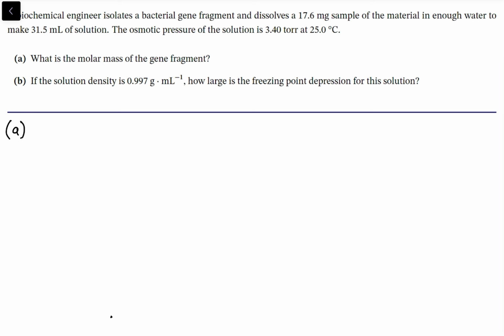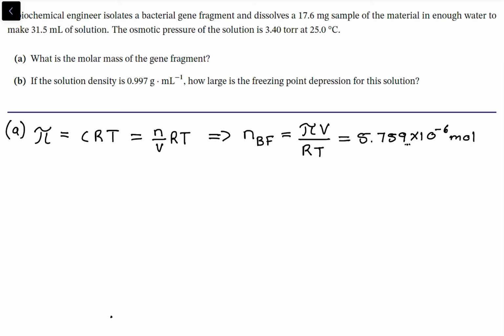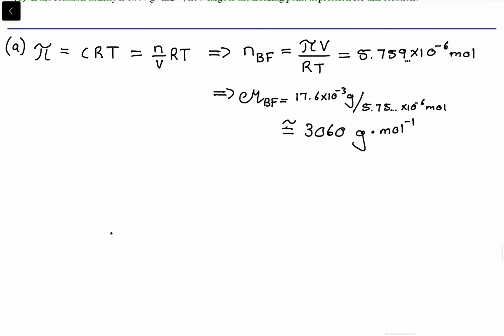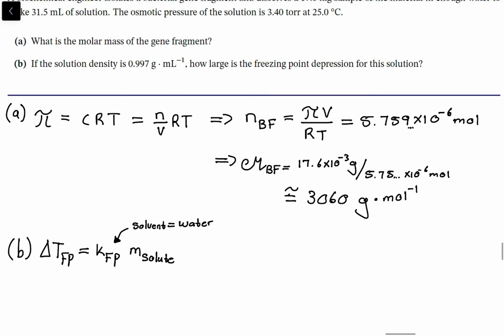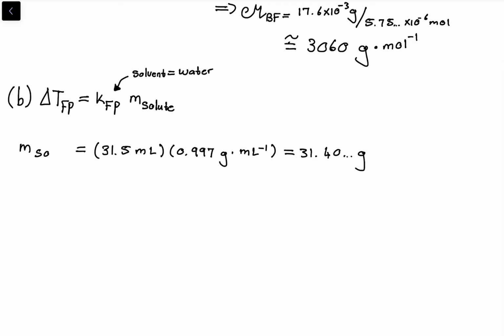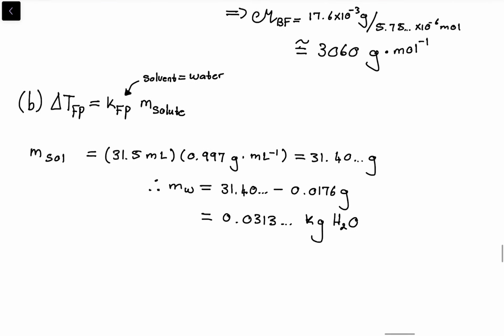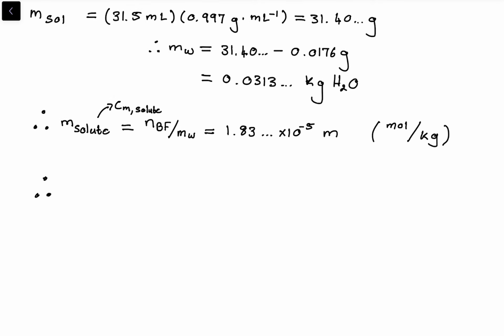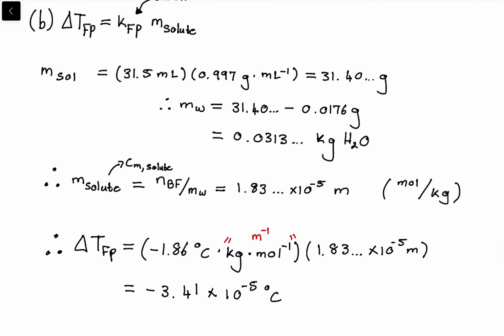Colligative Properties: Osmotic Pressure III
In this video, we look at how osmotic pressure can be used to calculate the molar mass of an unknown solute and further what the effect is of this solute on the freezing point of the solution.